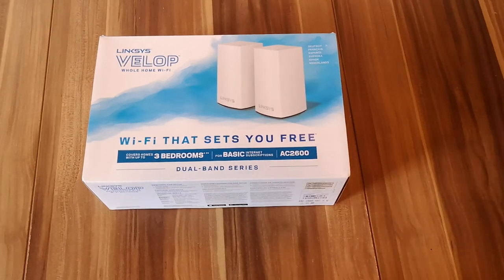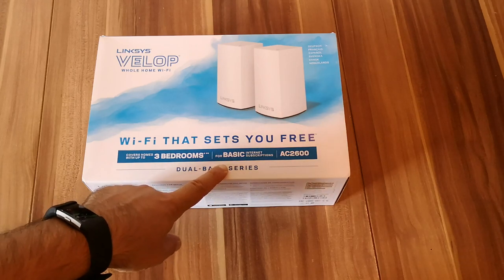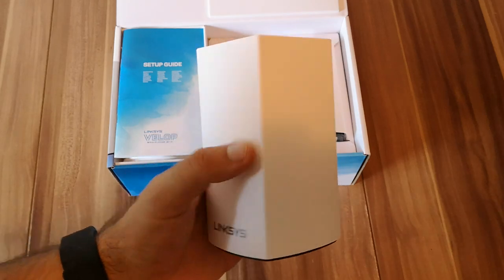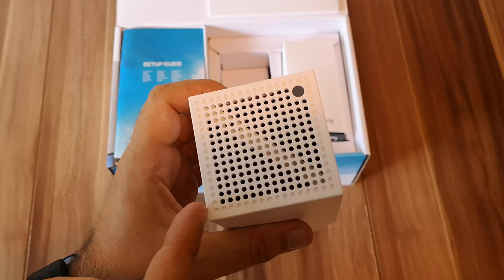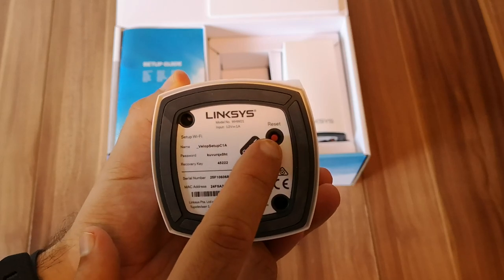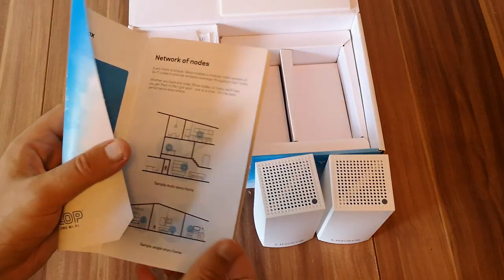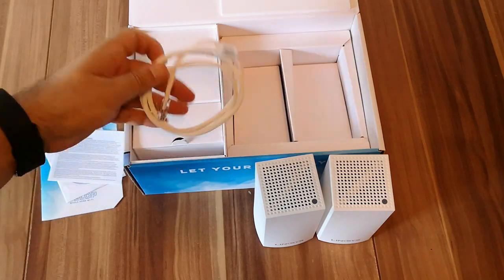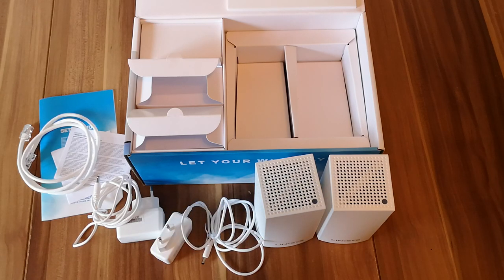Unboxing the Linksys Velop AC1300 (WHW01) wireless mesh system